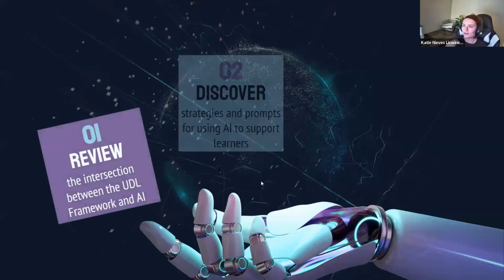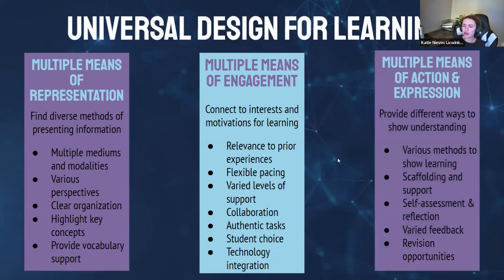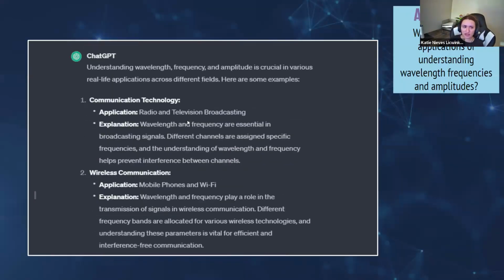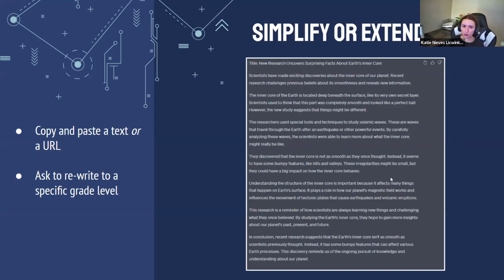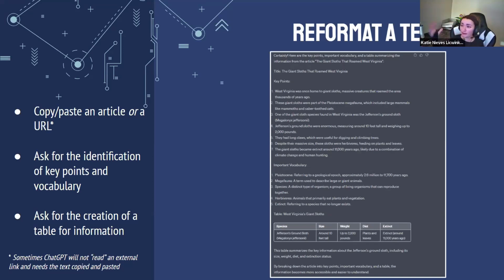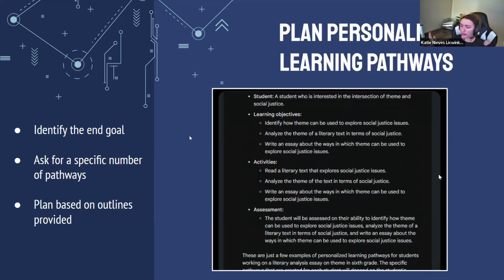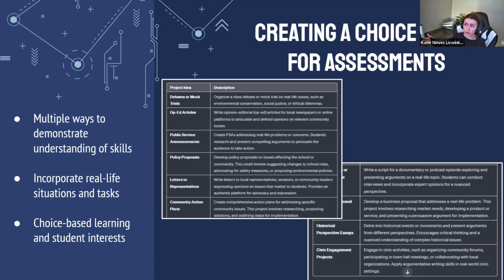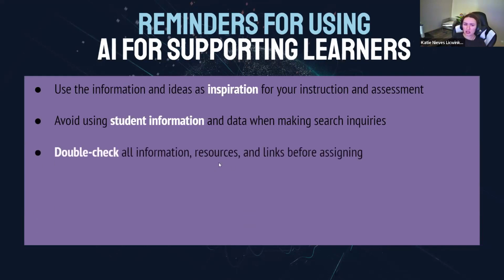NEDLA Presents! Leveraging Artificial Intelligence to Create a Classroom to Support All Learners